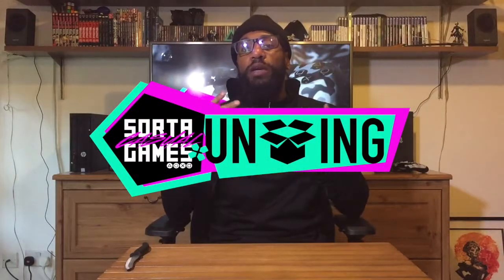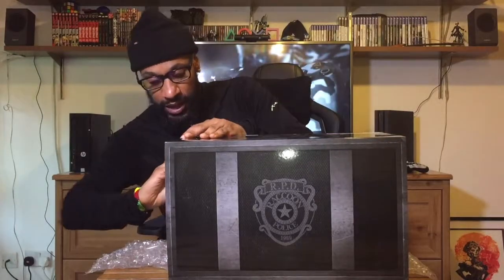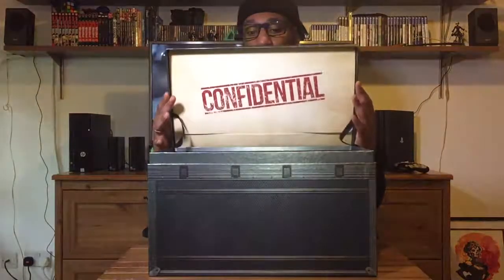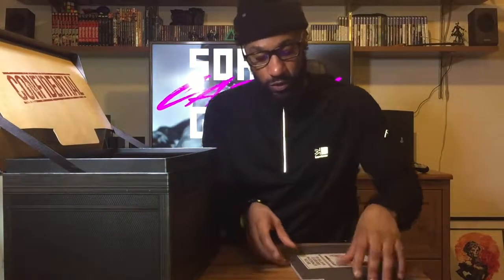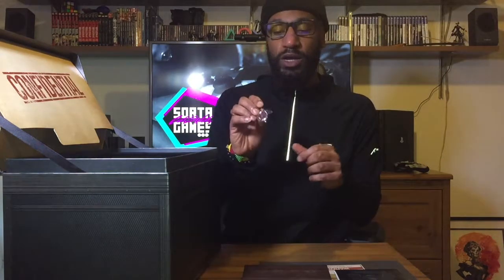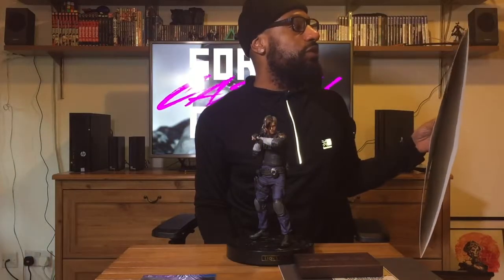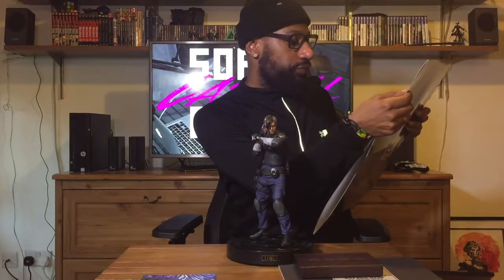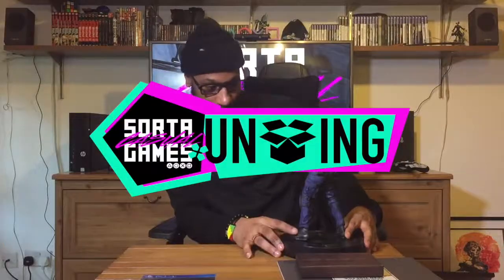Resident Evil 2 Remake Collectors Edition Unboxing (PS4)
Hi and welcome to the Sorta Casual Games You Tube Channel!

We manged to get our hands on the super rare Resident Evil 2 Collectors Edition on the PS4, from one of the gaming outlets we hate the most... GAME for the expensive price of £230. if you're a big fan of RE2 then this is a must get, so check out what you're missing and watch this super dupa cool unboxing video.